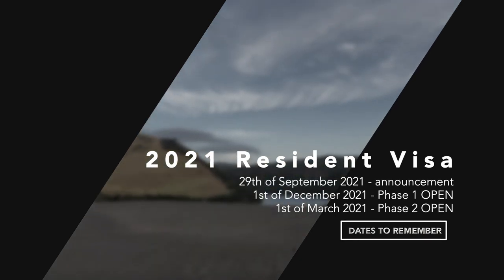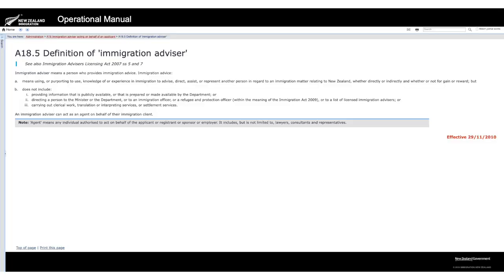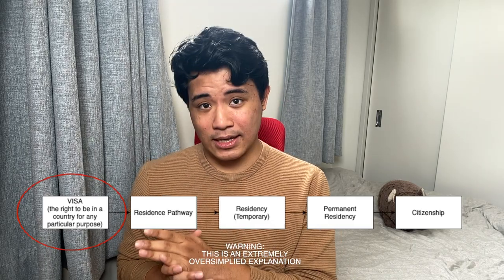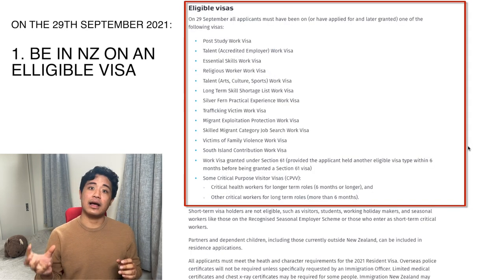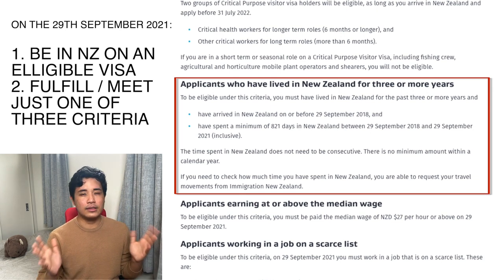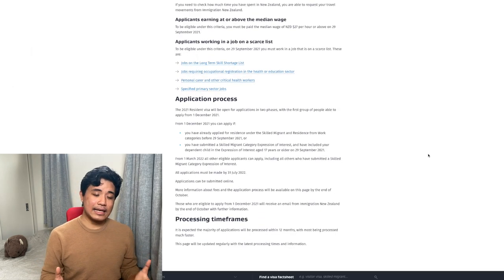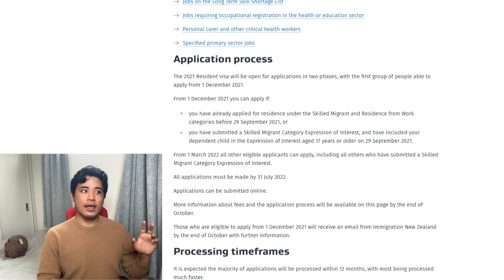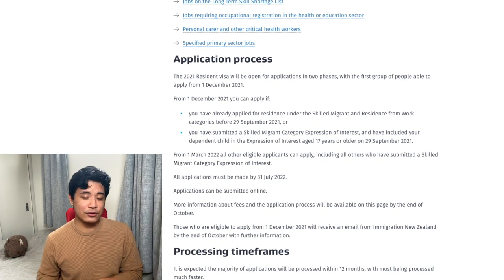2021 One-Off New Zealand Resident Visa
INZ has just announced a 2021 New Zealand Resident Visa for all eligible candidates.

Criteria:

1. Be in New Zealand on the 29th of September on an eligible visa
2. satisfy one of three criteria